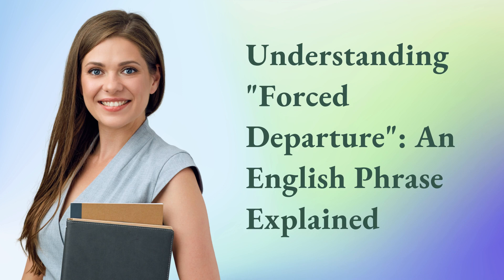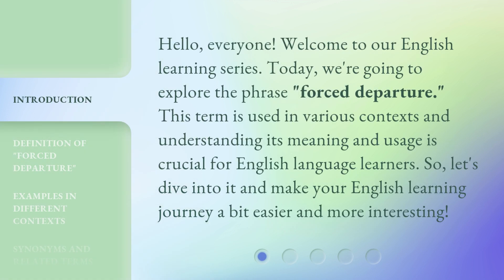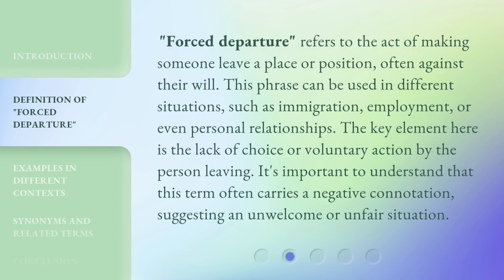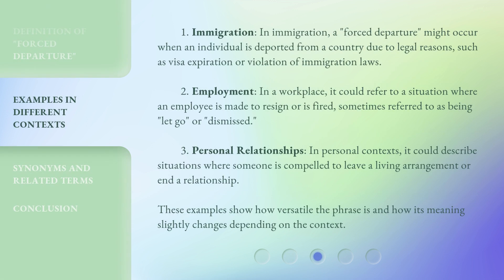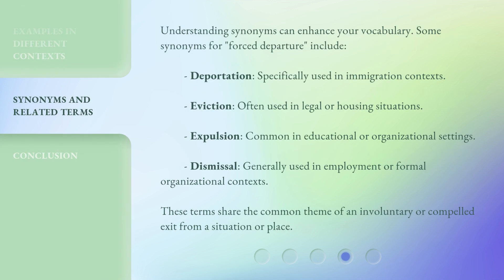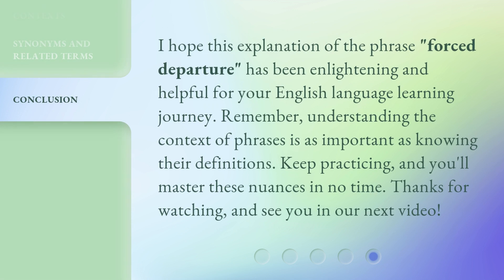Understanding "Forced Departure": An English Phrase Explained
Decoding 'Forced Departure': Unraveling an English Phrase • Join us as we demystify the meaning and usage of the intriguing English phrase 'Forced Departure'. Gain a deeper understanding of this expression and enhance your language skills!

00:00 • Introduction - Understanding "Forced Departure": An English Phrase Explained
00:32 • Definition of "Forced Departure"
01:05 • Examples in Different Contexts
01:54 • Synonyms and Related Terms